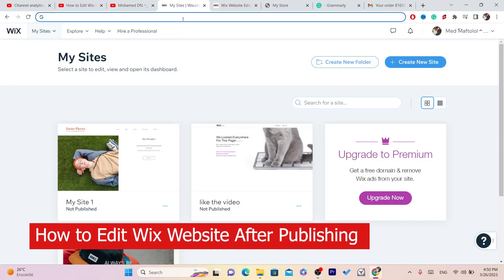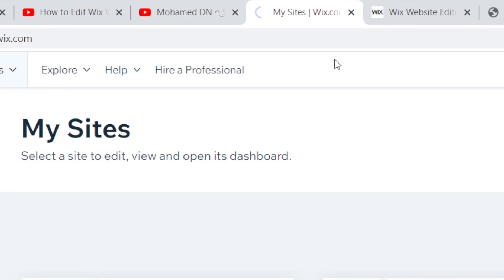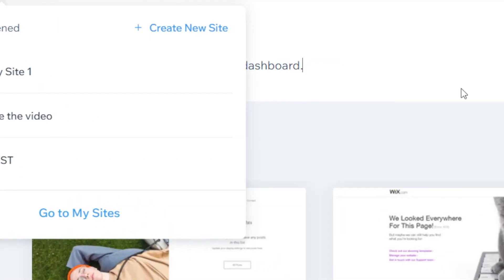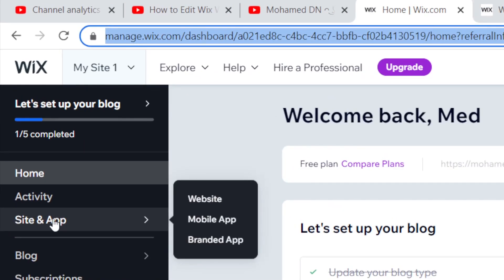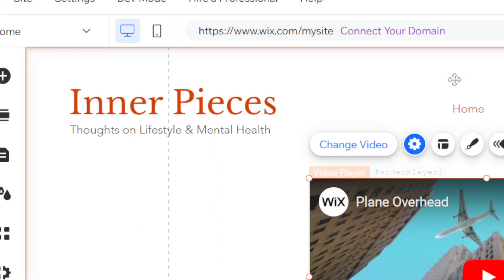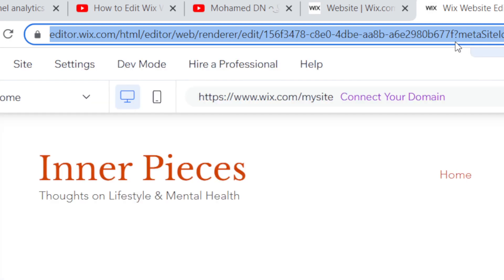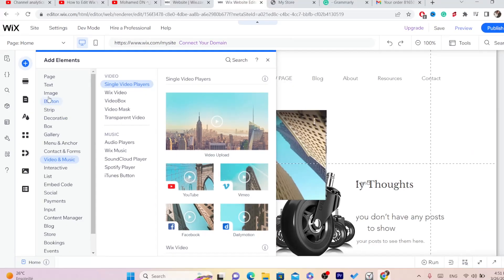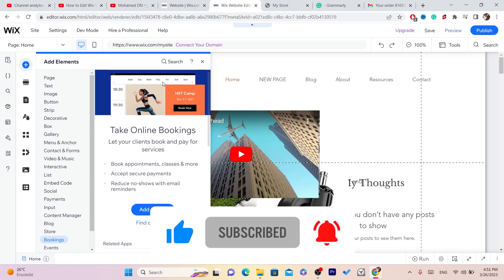How to Edit Wix Website After Publishing 2025 (Updated)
In this video tutorial, you'll learn how to edit your Wix website after publishing it in 2023. Editing your website is a critical step in keeping your content fresh, up-to-date, and engaging for your audience. Whether you need to make minor changes or overhaul your entire website, this tutorial will guide you through the process of editing your Wix site with ease. You'll learn how to access the Wix Editor and make changes to your pages, including adding and editing text, images, videos, and more. You'll also learn how to customize your site's design and layout using Wix's drag-and-drop tools, and how to optimize your site for search engines. Whether you're a Wix beginner or an experienced user, this updated tutorial will provide you with the latest tools and techniques you need to create a stunning website that meets your business goals.